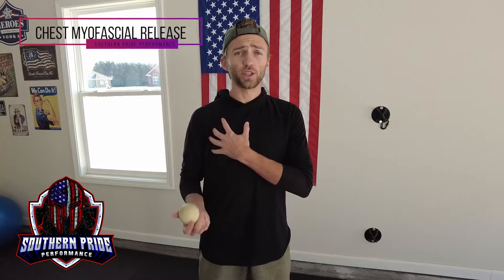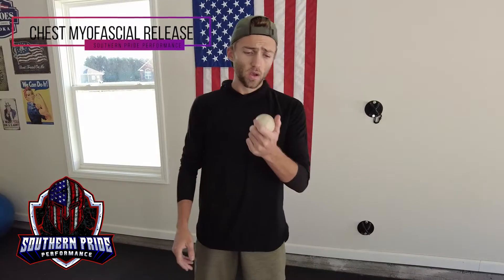Chest Myofascial Release